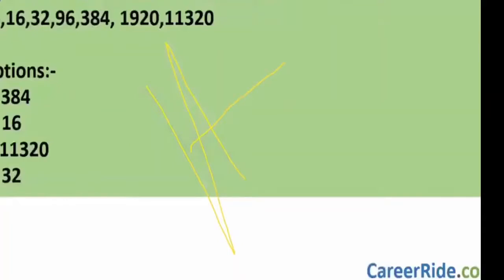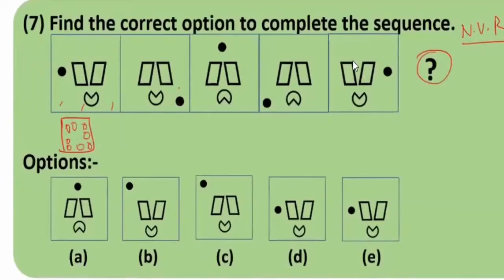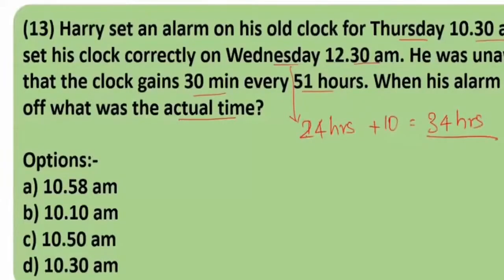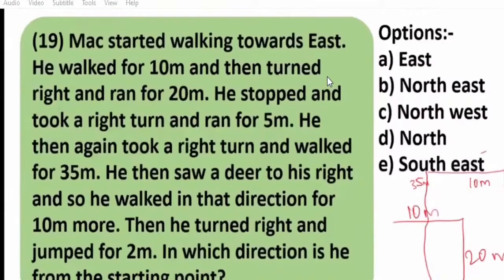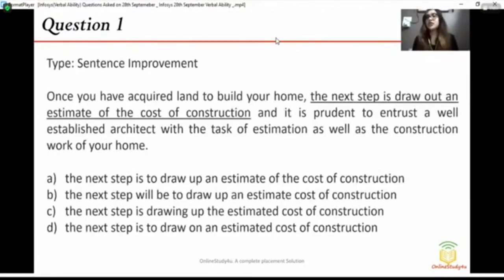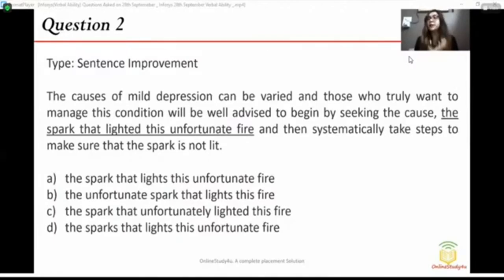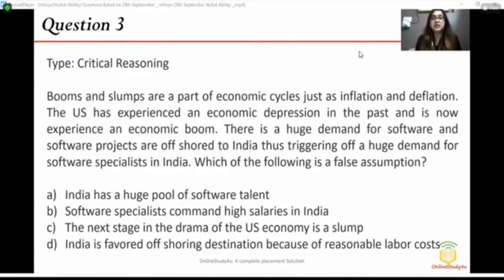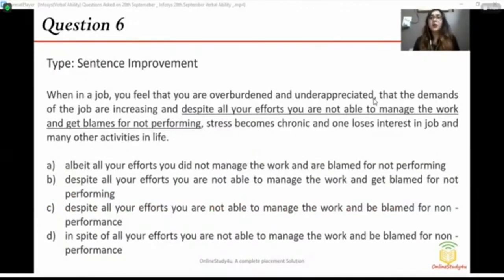5th PRAGATTI Self prep with professor 25 Questions, reasoning & Logics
Kill Pragatii guys . in no time